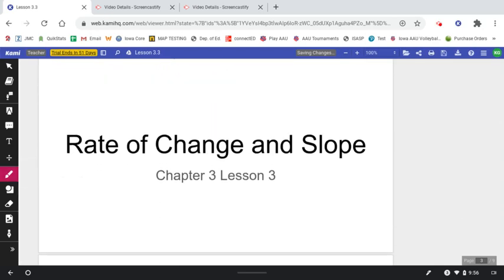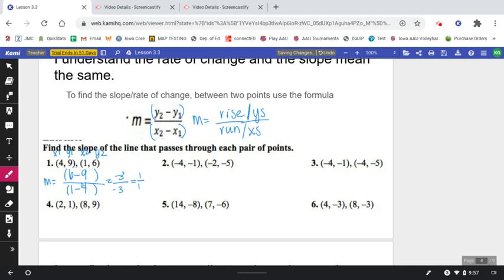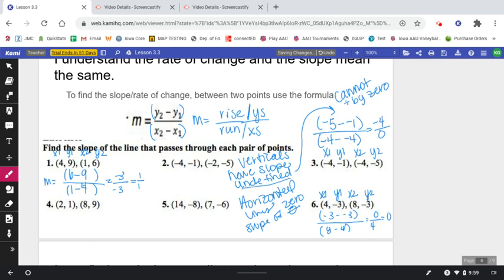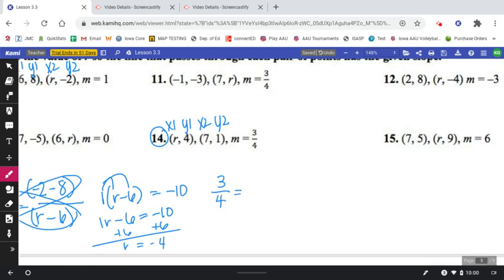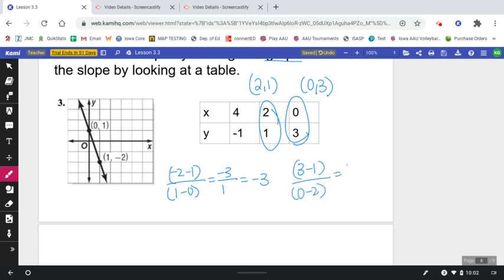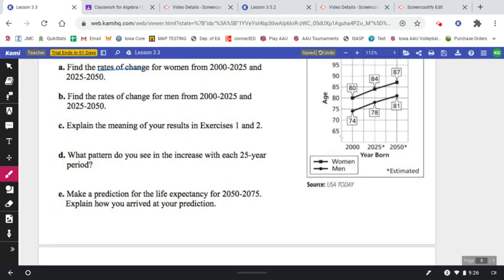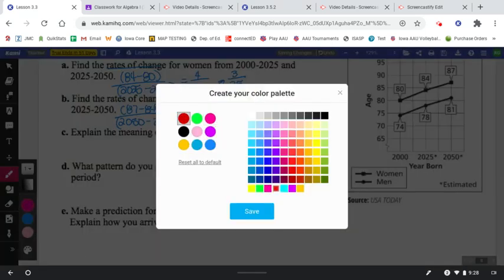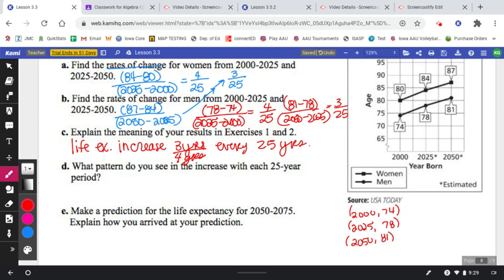Alg. Lesson 3.3